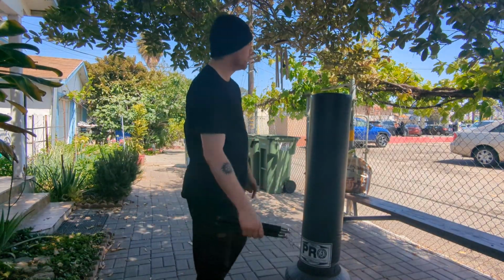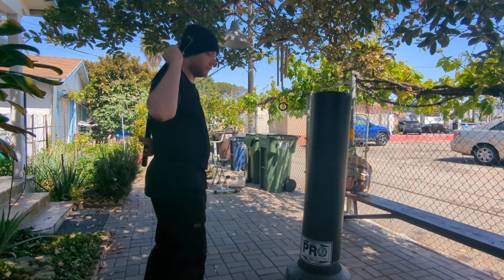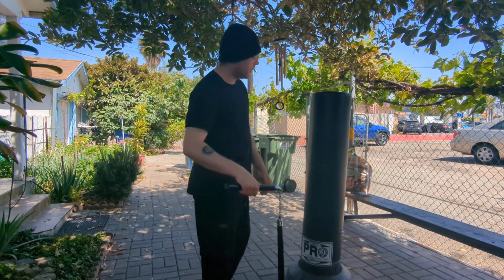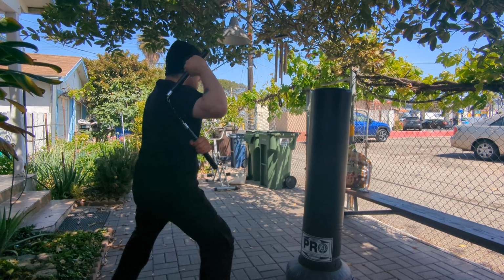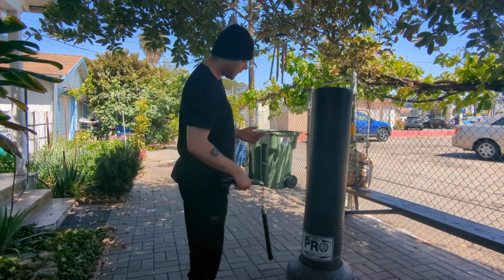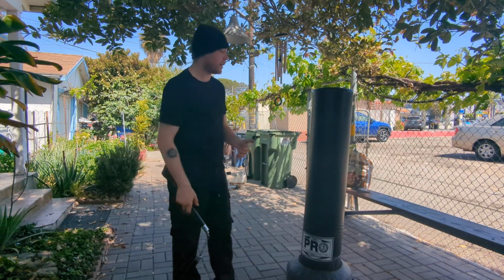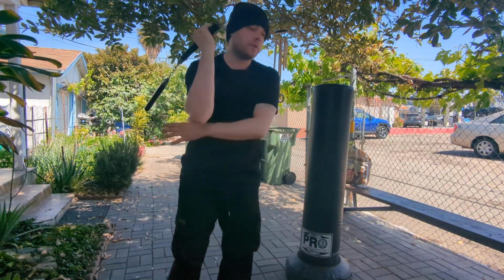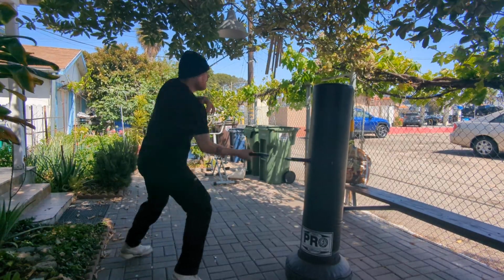intro to fighting with nunchaku